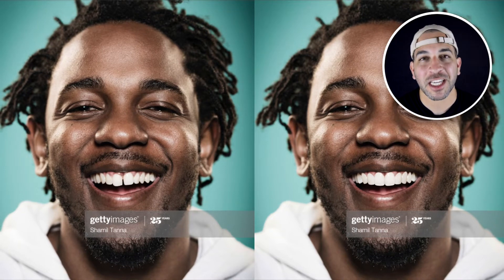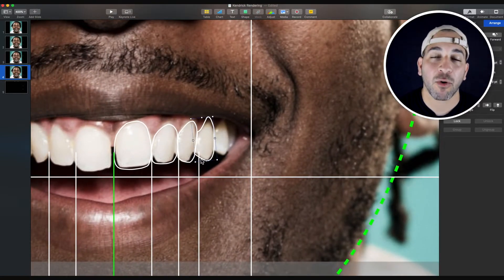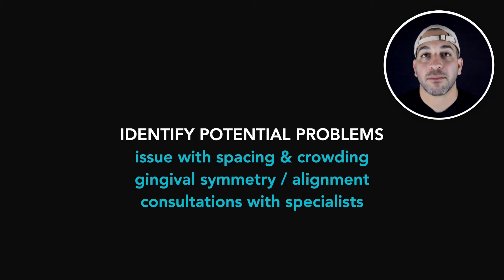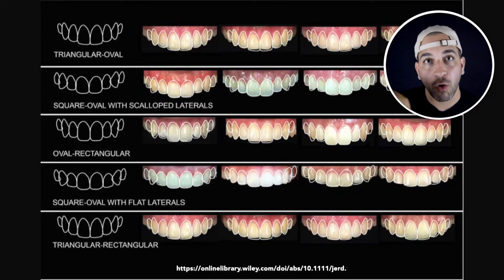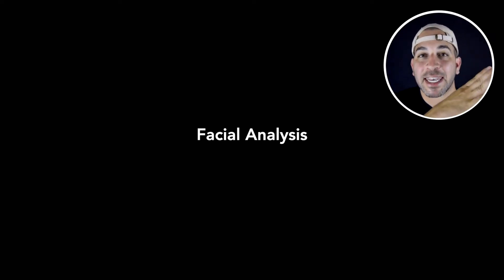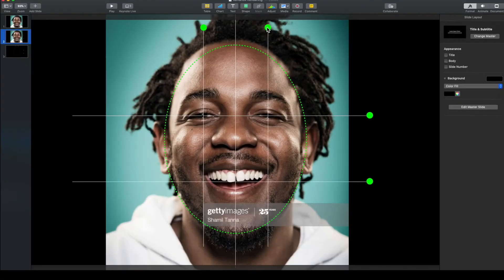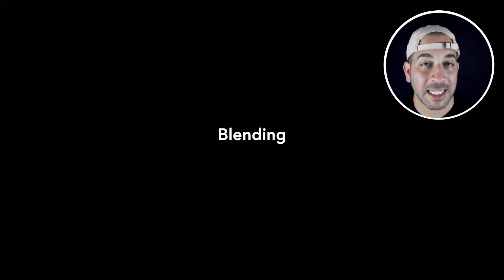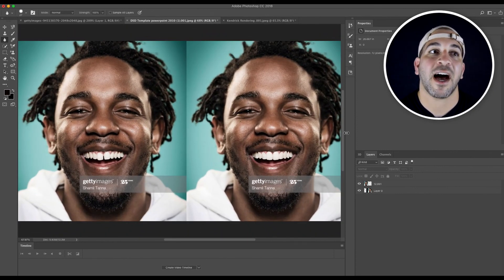Digital Smile Design | How to Design Porcelain Veneers Digitally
The porcelain veneer procedure is an incredibly intricate process that requires perfect communication amongst the cosmetic dentist, patient & dental laboratory. I believe that a smile makeover is best achieved through detailed planning. Digital smile design allows you to plan cosmetic veneers that will make your patient ecstatic. In this video, I review why this is so important and highlight a bit on how it’d done. Enjoy!

Lecture Time Stamps

00:00 - Intro
00:49 - Idea of What's Possible
03:59 - Variations in Smile Design
05:22 - Communicate Effectively
05:37 - Digital Smile Design Kendrick Lamar

RESOURCES

Bose Headphones

RESOURCES